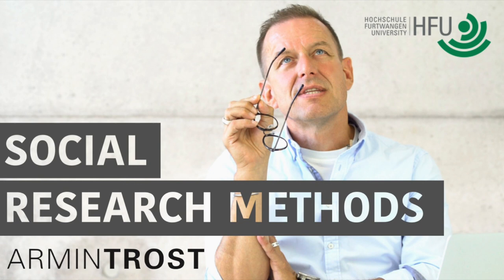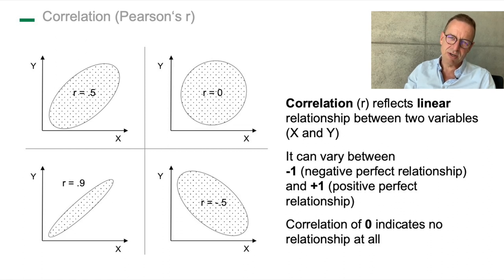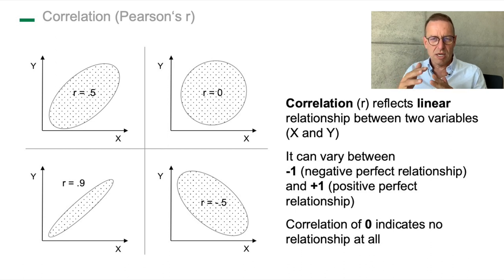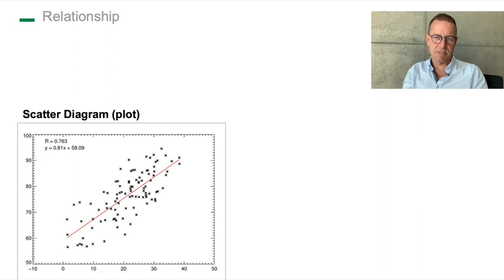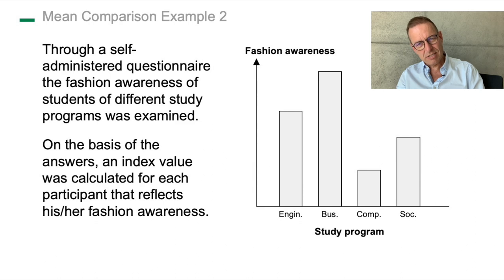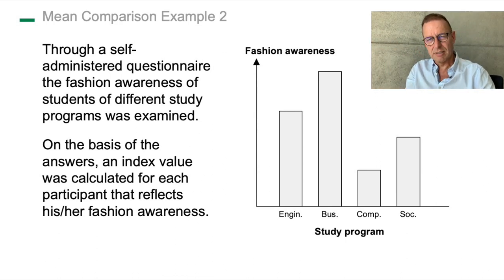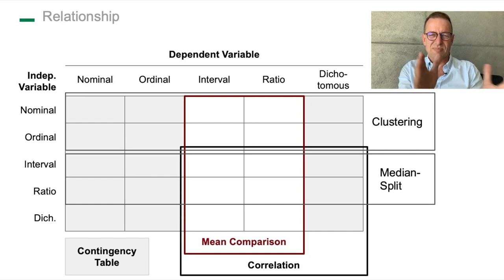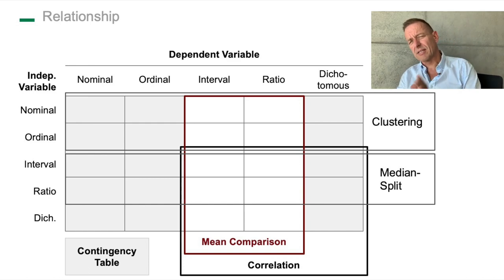#15 BIVARIATE STATISTICS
Bivariate statistics help to understand the statistical relation between the independent and the dependent variable. Once you test an hypothesis you always need this kind of statistics.